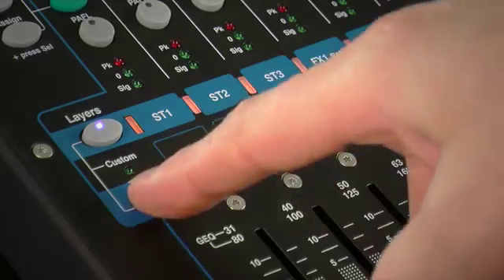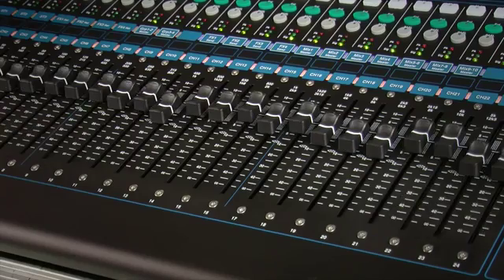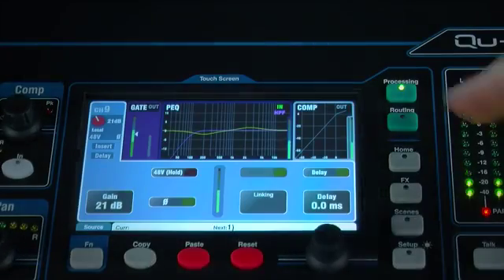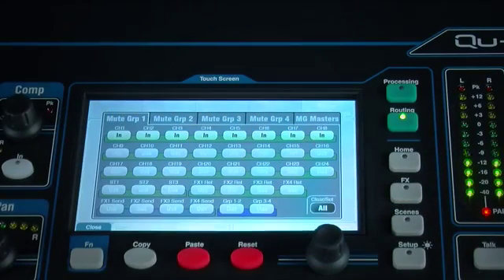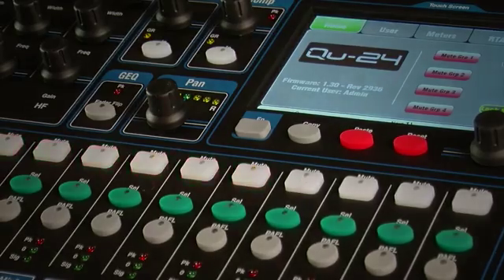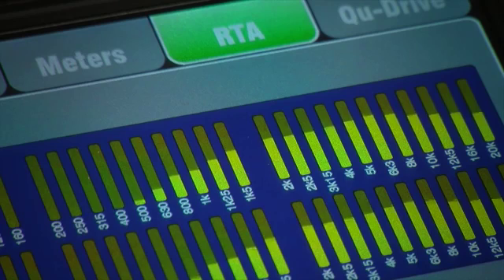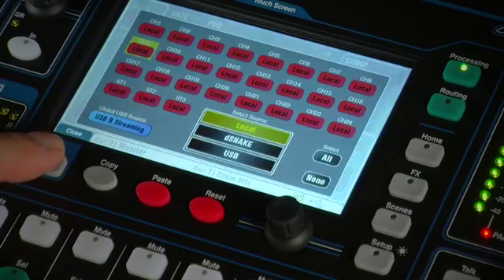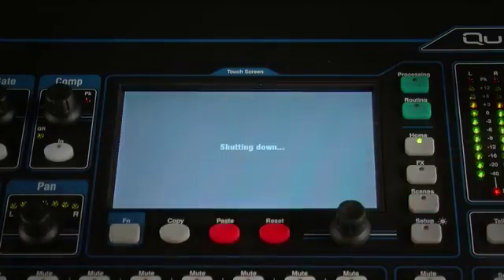Allen & Heath Qu Series Getting Started